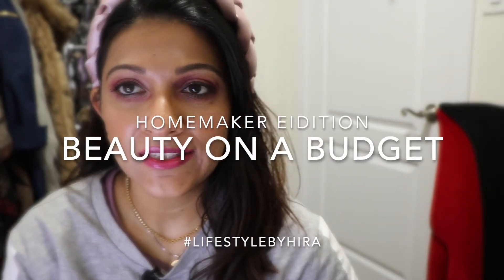Beauty on a Budget | Homemaker Edition | Hira Rizwan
Hope you enjoy this new type of video!

xoxo